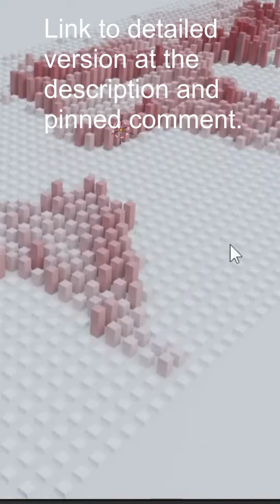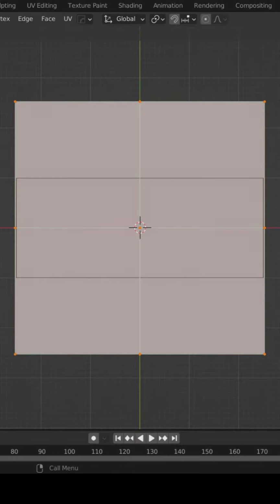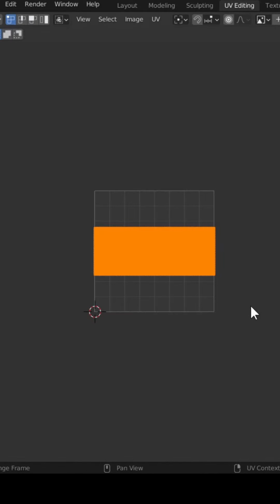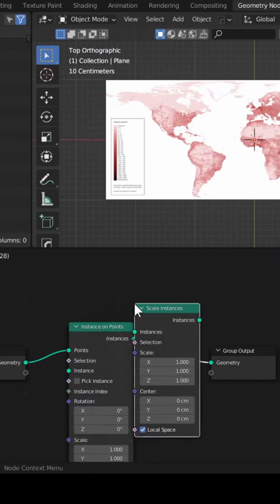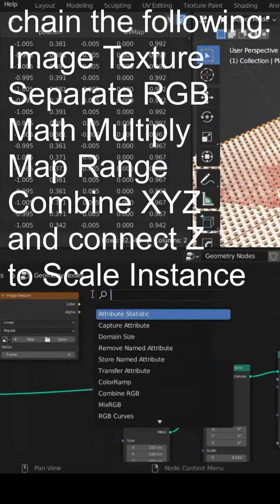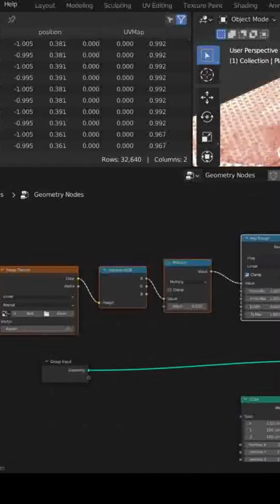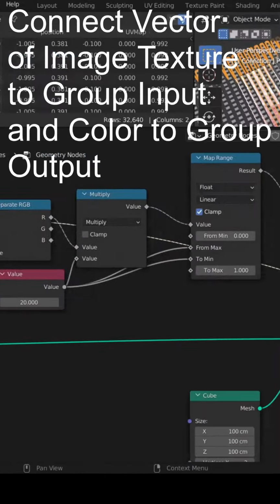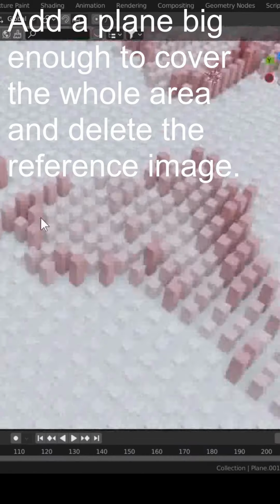[MF] Make Map Graph for Data Science in 1 minute | Blender 3.2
Mini Forge #010 | Shorts #011
This video demonstrates how to create a map graph used in data science using geometry nodes. It can be done with any image.

If you like the contents we make here, perhaps you could buy us a doughnut or coffee.